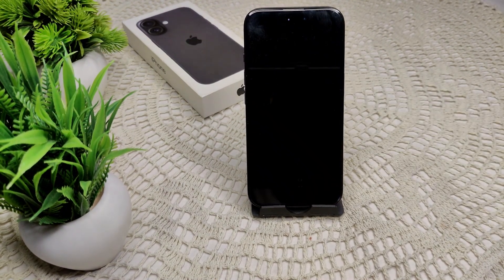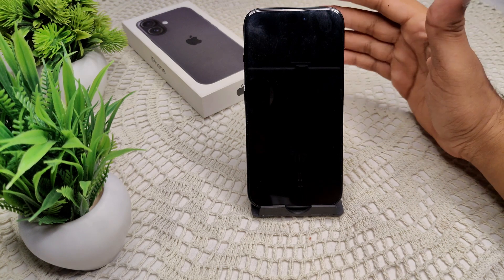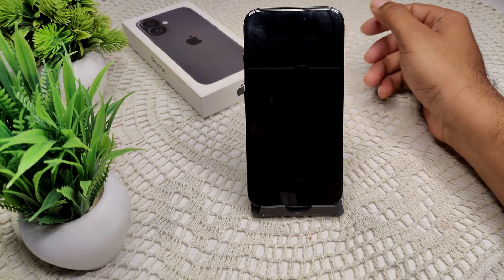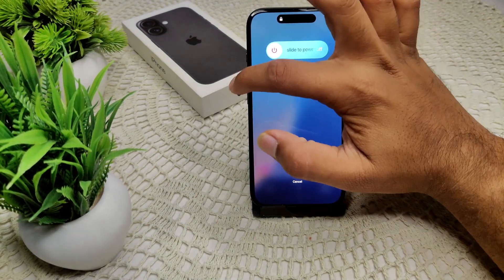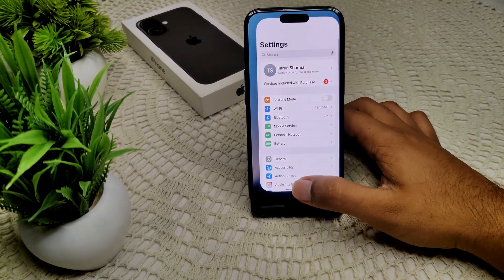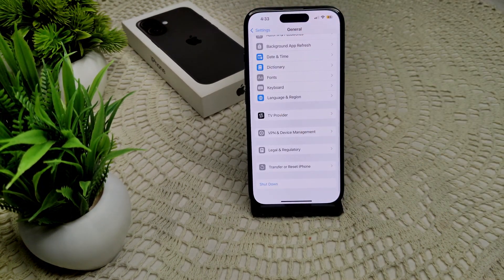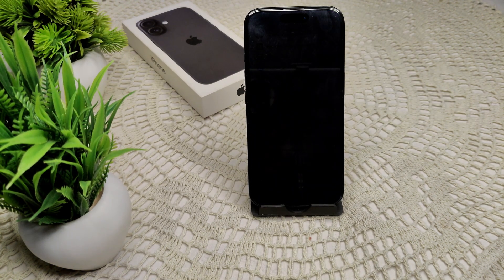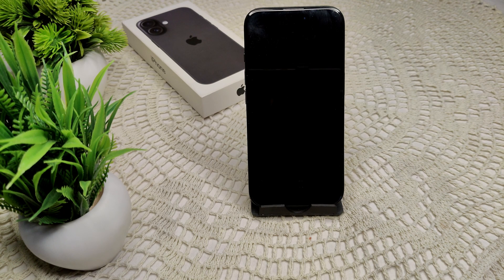iPhone 16/16 Plus Charging Very Slow: Here's How To Fix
In this informative video, we address the common issue of slow charging experienced by iPhone 16 and iPhone 16 Plus users. We will explore the potential causes behind this problem and provide practical solutions to enhance your device's charging speed.

00:28 FIX 1: CHECK ACESSORIES
00:47 FIX 2: RESTART
01:02 FIX 3: RESET ALL SETTING
02:06 FIX 4: RESET